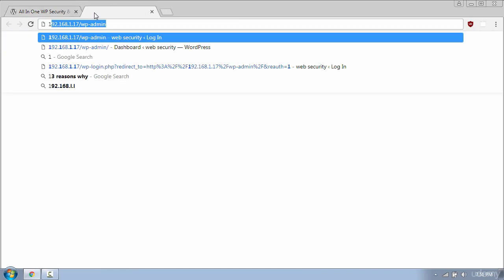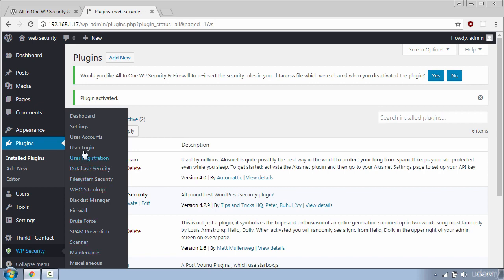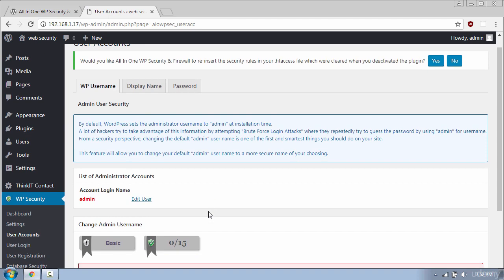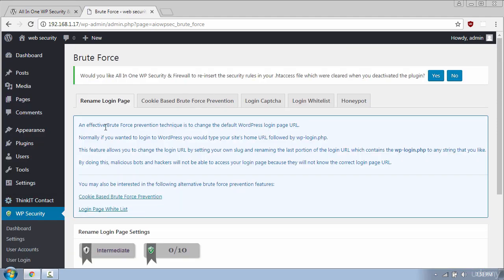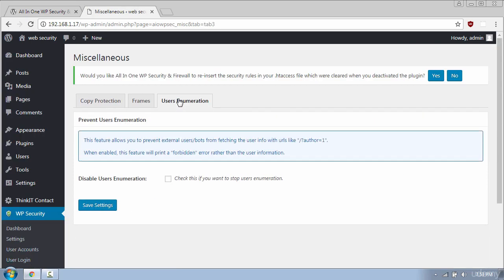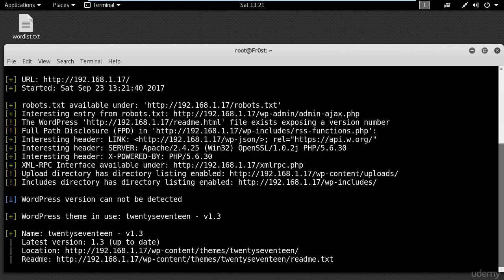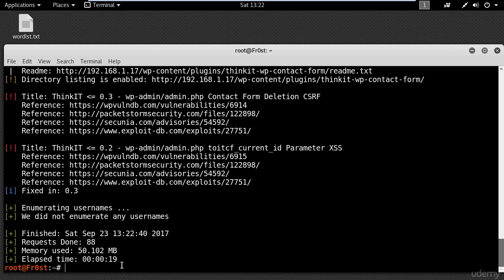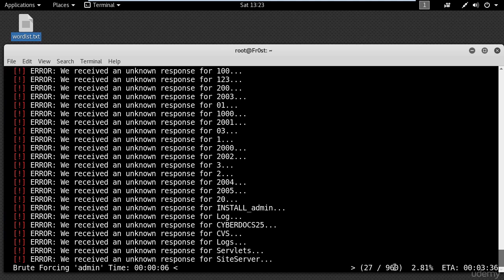How To Secure WordPress Website | Web Hacking For Beginners | 2022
Hi and we'll come back in this video I'm going to show you how to secure a WordPress site using a free plug in called All-In-One WP security.So first of all you need to log into your Wordpress dashboard you'll select plugins and click add new.Now search for all in one W.P. security and select the first one and click Install now and then activate the plugin once activated.You should see a tab here called WPA security and some different options.So go ahead and select settings and click W.P. version for this option.HIJO WordPress version to secure the site from people who are trying to scan your website and find what version you are using.So click save settings and go to user accounts.This basically means that you shouldn't have an admin username because that's a very common user name and hackers can take that username with a brute force attack.So I strongly recommend changing the admin user.